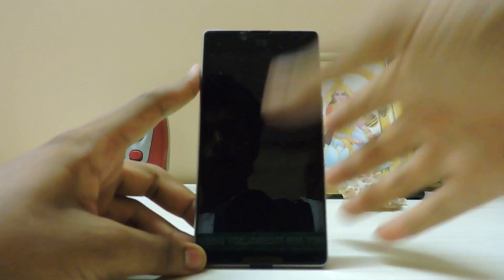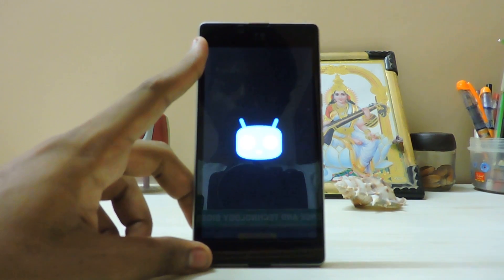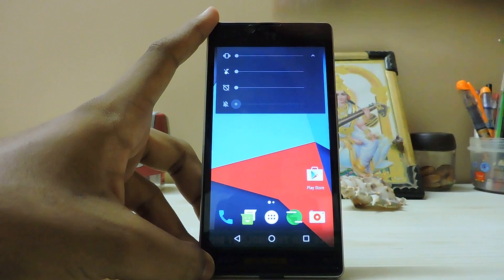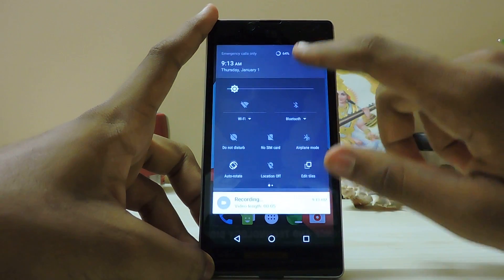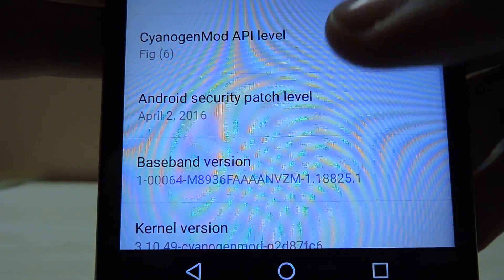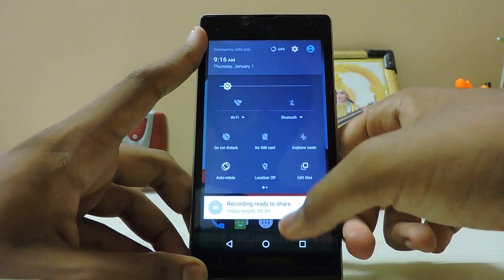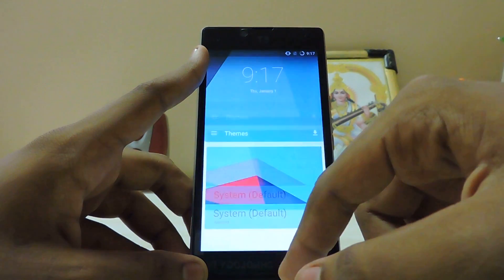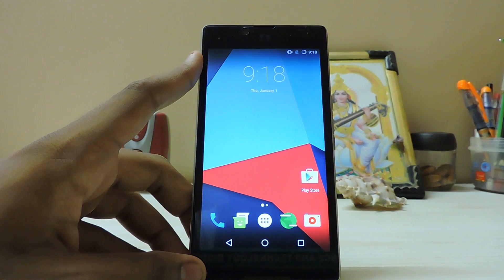Official 6.0.1 Cyanogenmod 13 Nightlies on Yu Yuphoria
Finally Official of Cyanogenmod 13 nightlies have begun.Note Volume down doesnt work.

SUSBSCRIBE!